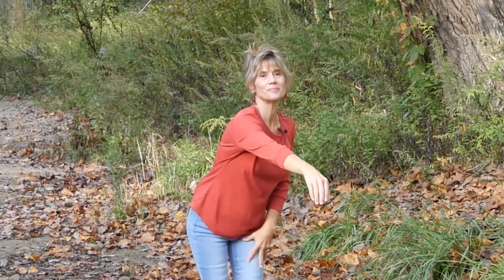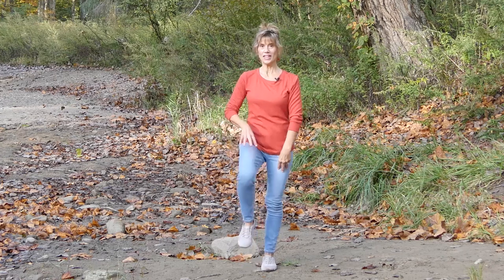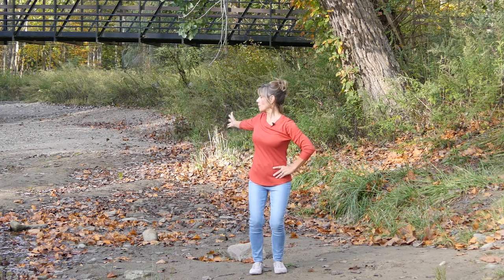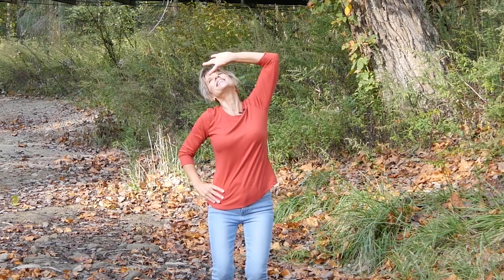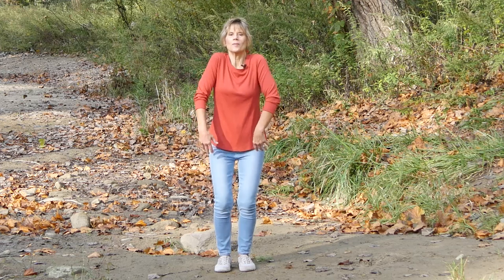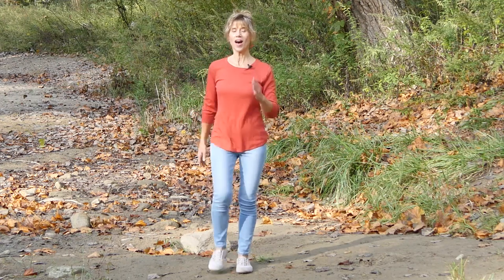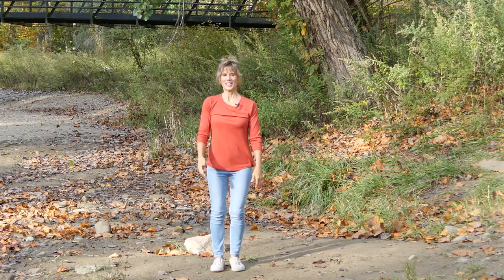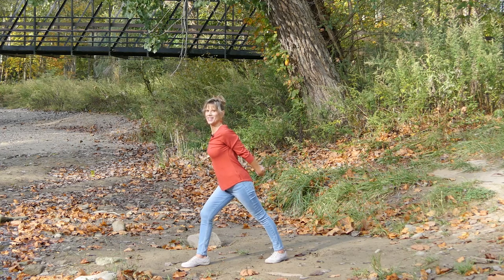Yoga for Strength & Flexibility with Sherry Zak Morris, Certified Yoga Therapist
This 20-minute practice is a great way to start the morning!  Set your intention for a NEW day and come join me as we work on strengthening our entire body while still keeping ourselves fluid and flexible. (I share some great Somatic movements in this class that I know you will love!)

*** Enjoy the FULL Series! If you are serious about getting stronger in your body, then join me in the full 5-class Hometown Yoga Series available

Is this practice too challenging for you?.. then start off with my Strong Bones for Mid-lifers Beginner Series.